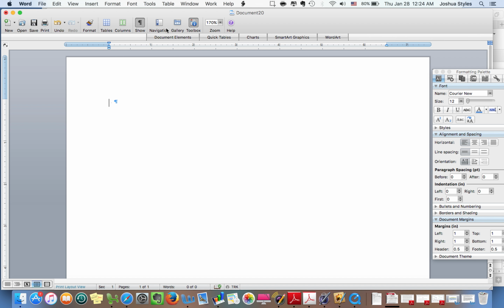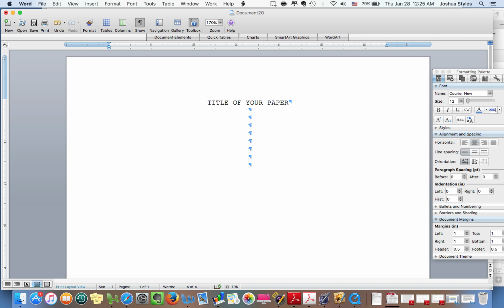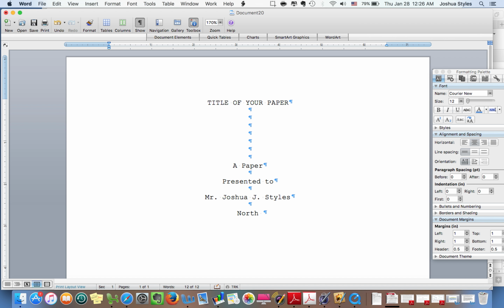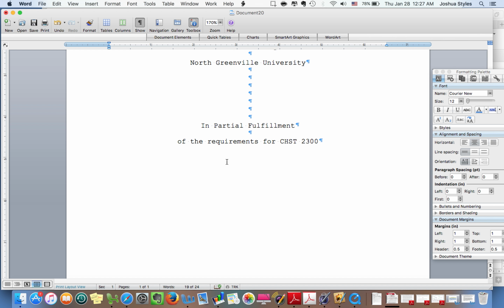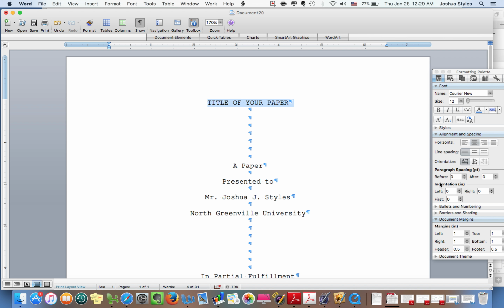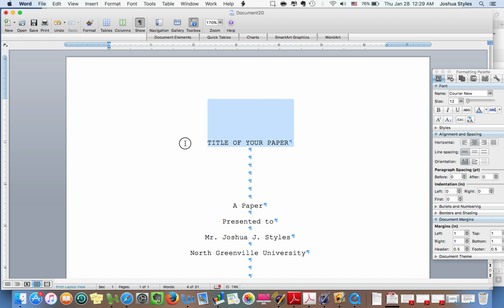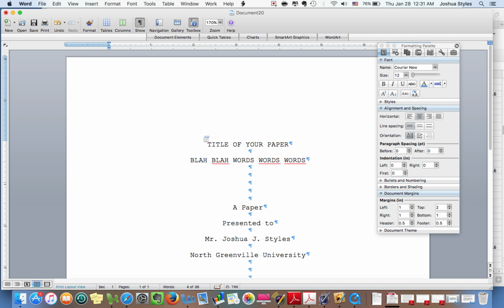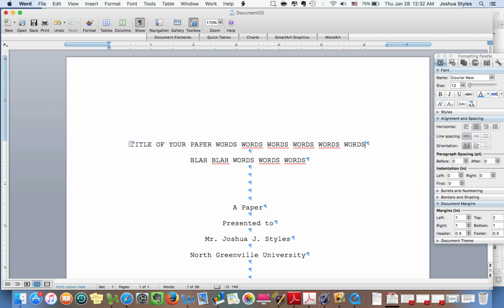How to format a CHST Title Page